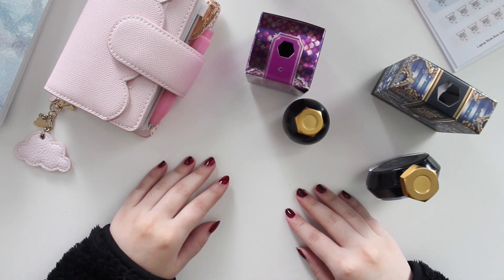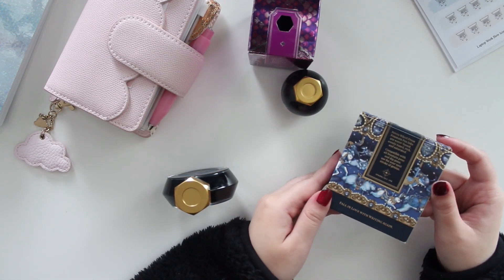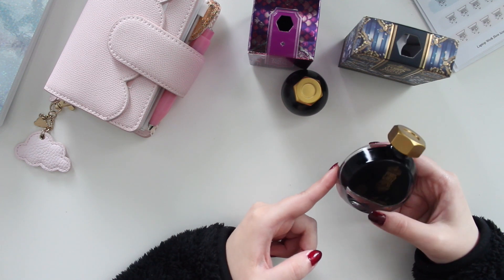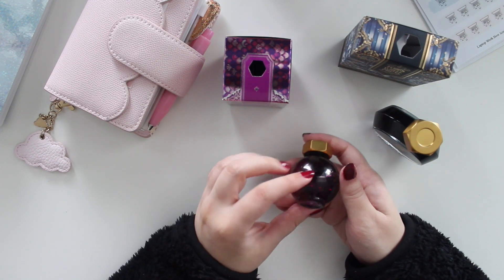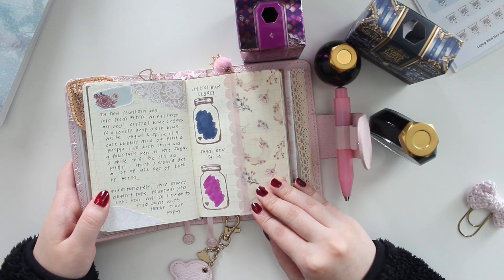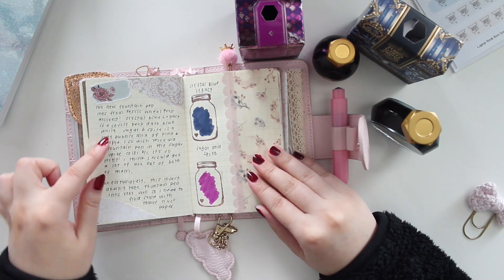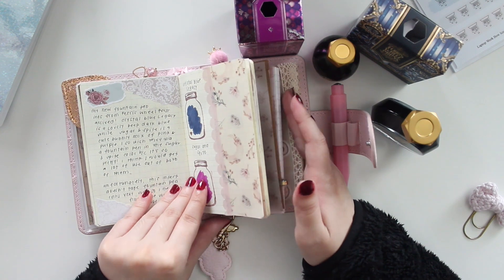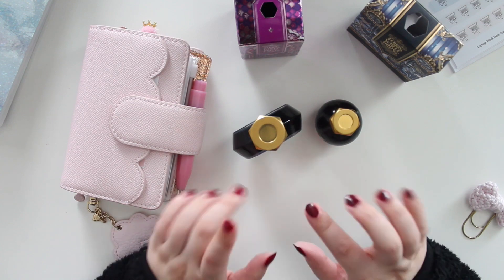Ferris Wheel Press Fountain Pen Ink Unboxing and Swatches | Sugar and Spite Blue Crystal Legacy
AnaJolenePrintables - SAVE10
ArieBea - ANAJOLENE10